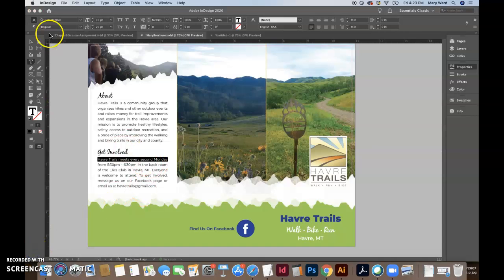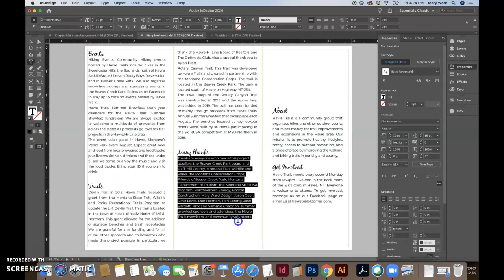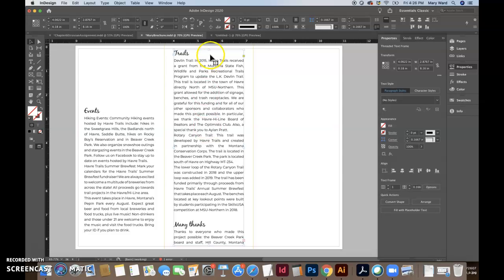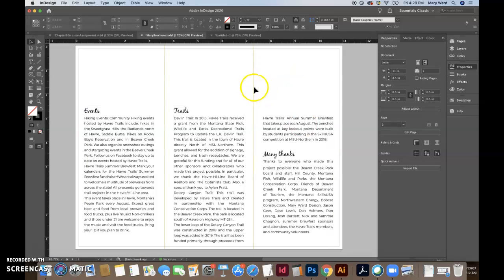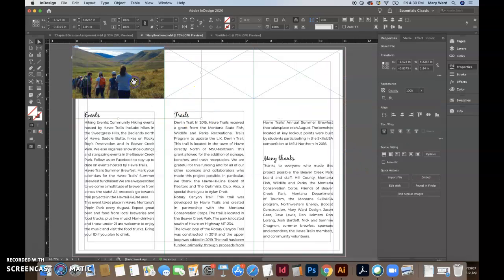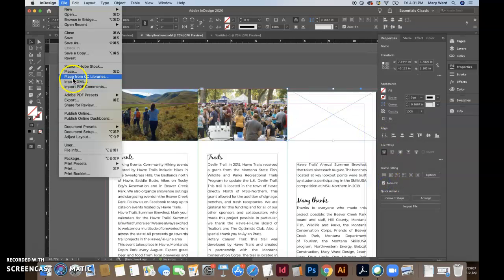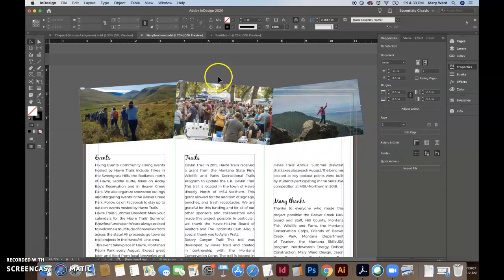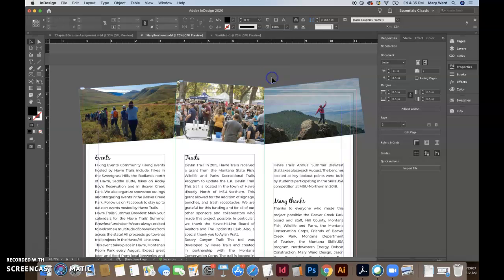Working With Body Text, Placing imgs & Using Pathfinder